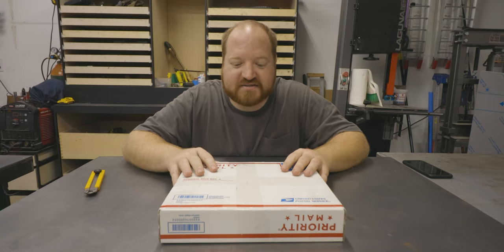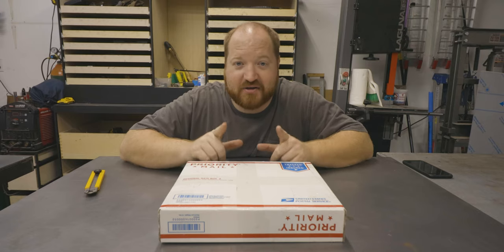A Vlog: With a truck update. What has changed, and where we are going.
In this video I give an update about the future of the truck and show off a few new parts to get the transmission back together.

Equipment( Updated 7/12019):

   Big Rig:
   Blackmagic Micro Cinema Camera
   Metabones .71 Speed booster
   10-18mm Canon EF-mount lens
   Smallrig cage and assorted parts
   Custom made 83W battery pack
   Display TBD

   Adobe Premeire
   Autodesk Inventor Professional
   Autodesk Simulation Mechanical 2018